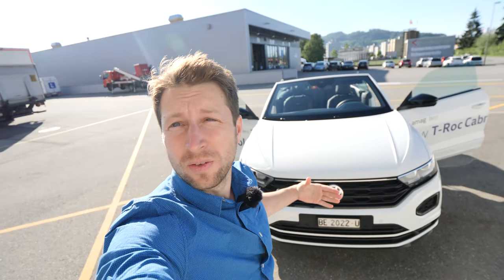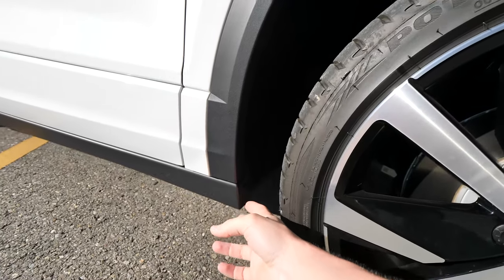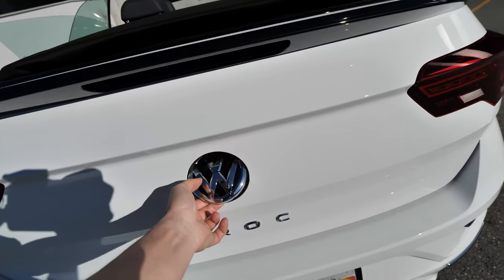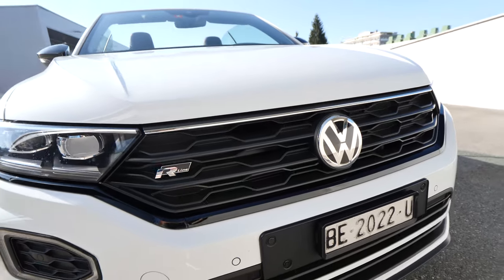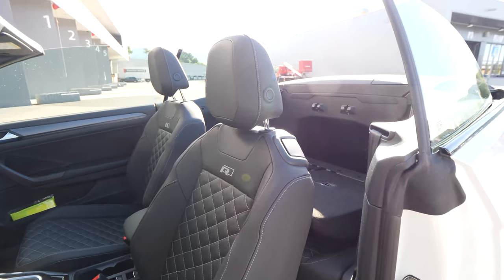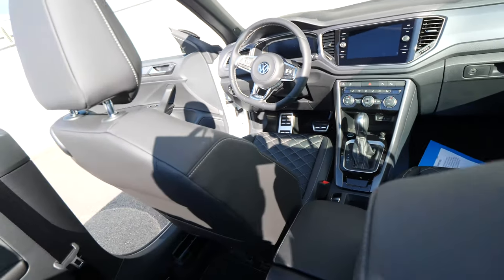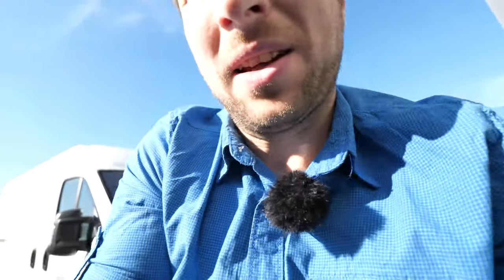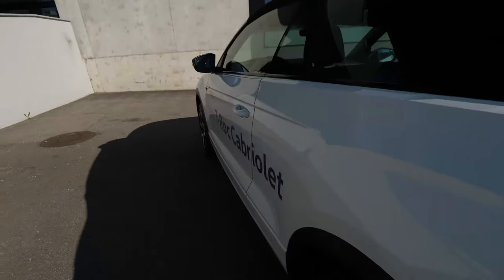Volkswagen T-Roc Cabriolet R Line 2020 New Review Interior Exterior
Volkswagen breathes fresh air into the SUV segment with the world premiere of the new T-Roc Cabriolet. The open-top version expands the range of the popular crossover model, adding yet more lifestyle to the booming SUV market. The launch will take place in spring 2020.

The new T-Roc Cabriolet is on its way to dealerships just in time for spring. Volkswagen’s first convertible crossover links the best of both the convertible and the SUV world by combining driving pleasure with usefulness and striking design. Elements including the rollover protection system and a reinforced windscreen frame are designed to ensure maximum safety. The new convertible is now available at Volkswagen dealerships, in Germany the model will be available from a basic price of €27,495.

The first convertible crossover (CUV) by Volkswagen is a comfortable means of transport for any trip, be it for joyrides, in inner-city traffic or on long journeys, in sunny spring weather or torrential rain. The fully automatic, electrohydraulic soft top forms the central element of the T-Roc Cabriolet. It opens within nine seconds, even up to speeds of 30 kilometres per hour, and should there be any rain clouds on the horizon the cutting-edge soft top takes eleven seconds to quickly close. The electromechanical lock system secures it in place. Downpours are thus reliably kept out and water can drain via the longitudinal seams of the side panels as an additional water channel.

Volkswagen is not compromising safety in the T-Roc Cabriolet. The rollover protection system is located behind the rear seat head restraints. It extends within a fraction of a second in the event that defined lateral acceleration or lateral inclination values are exceeded. Occupants in the front benefit from a reinforced windscreen frame. The body’s torsional rigidity is additionally guaranteed by rear struts between the B-pillar on the left and right and the rear wheel housing as well as a double rear floor panel and lateral floor rails. The use of high-strength and ultra-high-strength as well as hot-shaped steel also boosts safety levels. A host of We Connect functions, such as the Emergency Call Service, breakdown call and online anti-theft alarm system come in handy in extreme situations.

The convertible measures 4,268 mm in length and 1,811 mm in width. Consequently, the vehicle is 34 mm longer than the T-Roc with a standard body. As a result, the available boot capacity with the soft top down still amounts to 284 litres, making the CUV a perfect companion every day 365 days a year. This is additionally underlined by the rear seat bench, which, thanks to its load-through function, also makes it possible to transport long items in the vehicle. The optional towing bracket that can be conveniently installed and removed again after use represents a practical solution for many everyday situations.

Two efficient petrol engines are available for the new Volkswagen convertible: the entry-level 1.0 TSI OPF engine generating 85 kW/115 PS and the sportier 1.5 TSI ACT OPF with an output of 115 kW/150 PS. Both power units are perfect for relaxed cruising. On the move, various latest-generation Infotainment systems make sure everyone is in good spirits, come rain or shine. An eSIM has been integrated to guarantee good connectivity, with the result that the vehicle is always online and WE CONNECT enables the use of a Wi-Fi hotspot, media streaming and Internet Radio.

A number of Volkswagen showrooms reopened last week, showcasing vehicles including the T-Roc Cabriolet for visitors to discover and experience first-hand. Volkswagen had been preparing the vehicle trading relaunch in the run-up. Dealerships had been prepared for the implementation of new hygiene measures for employees and customers as well as current service offers in online training sessions as part of the JumpStart programme. There will be virtual vehicle presentations and a contactless drop-off and pick-up service for vehicles in addition to appealing leasing and financing offers.

The open-top version of the successful T-Roc represents a dynamic vehicle concept – with a slightly raised seat position, a bold design and a perfect compromise between modern technology, comfort and driving pleasure. The central feature is the vehicle’s fully automated soft top which opens in just nine seconds, even when travelling at speeds of up to 30 km/h.